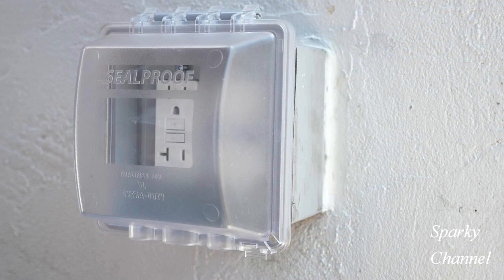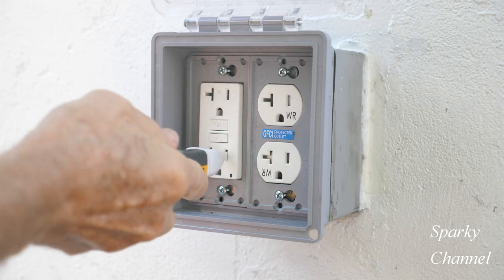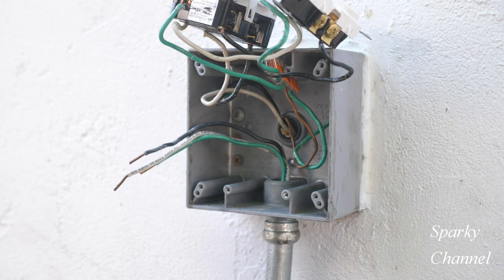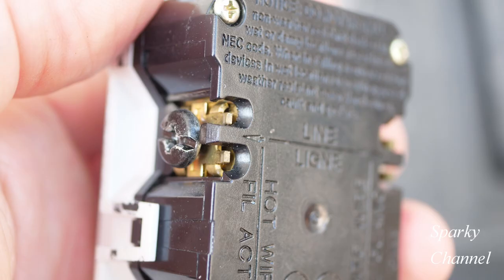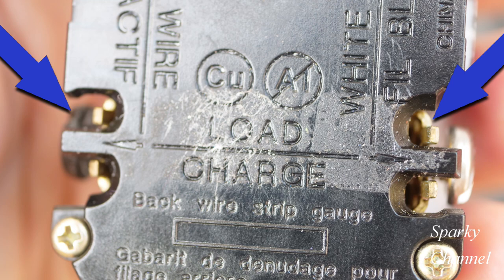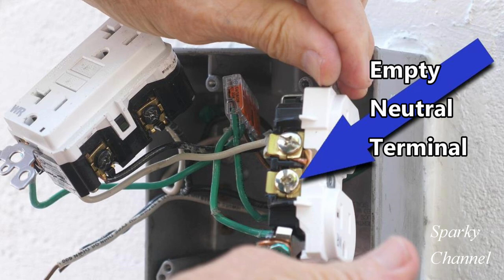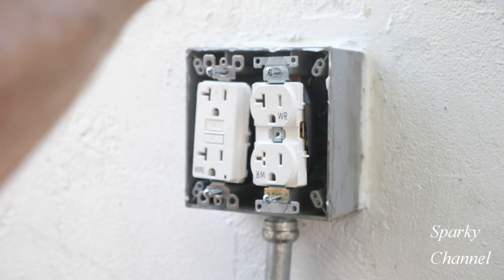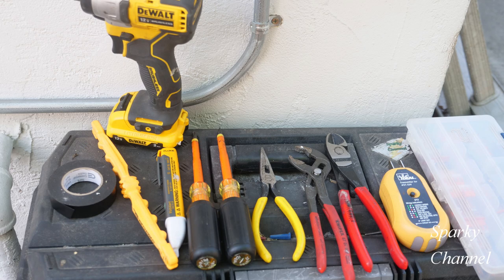How to Add a GFCI Protected Receptacle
Leviton GFWT1-W 15 Amp Self-Test SmartlockPro Slim GFCI Weather-Resistant and Tamper-Resistant Receptacle with LED Indicator, 10-Pack, White: Amazon

DEWALT XTREME 12V MAX* Impact Driver Kit, 1/4-Inch (DCF801F2): Amazon

WAGO 221 LEVER-NUTS 36pc Compact Splicing Wire Connector Assortment. Includes (16x) 221-412, (12x) 221-413, (8x) 221-415: Amazon

Leviton GFWT2-W Self-test SmartlockPro Slim GFCI Weather-Resistant and Tamper-Resistant Receptacle with LED Indicator, 20-Amp, White: Amazon

Leviton TWR20-W 20-Amp 125-Volt NEMA 5-20R, 2P, 3W, Duplex Receptacle, White: Amazon

IDEAL Industries, Inc. To compete to enter the contest next year

Sealproof 2-Gang Weatherproof In Use Outlet Cover | Two Gang Outdoor Plug and Receptacle Protector, Lockable, UL Extra Duty Compliant, 45 Configurations: Amazon

TayMac MM7440C 4.75-in. Deep Outdoor Box, UFAST 55-in-1, Rated NEMA 3R 2-Gang Weatherproof in-Use Electrical Outlet Cover for Home Improvement, Clear: Amazon

Leviton 5981-UCL While-in-Use Cover for GFCI/Decora Duplex and Single Outlet, Horizontal, Clear: Amazon

Klein Tools 32288 Insulated Screwdriver, 8-in-1 Screwdriver Set with Interchangeable Blades, 3 Phillips, 3 Slotted and 2 Square Tips: Amazon

Klein Tools RT250 GFCI Receptacle Tester with LCD Display, for Standard 3-Wire 120V Electrical Outlets: Amazon

Ideal Industries - IDI61534 IDEAL INDUSTRIES INC. 61-534 Digital Circuit Breaker Finder with Digital Receiver and GFCI Circuit Tester: Amazon

VOLTCLAW-12 Nonconductive Electrical Wire Pliers: Amazon

Leviton GFTR1-3W SmarTest Self-Test SmartlockPro Slim GFCI Tamper-Resistant Receptacle with LED Indicator (3 Pack), White: Amazon

20Amp GFCI Outlet Receptacle– Self Test Tamper Resistant Dual LED Indicator Duplex Ground Fault Circuit Outlet Wall plate and Screws Included, White: Amazon

KNIPEX Tools 13 72 8 Forged Wire Stripper, 8-Inch: Amazon

Klein Tools K11095 Klein-Kurve 8-20 AWG Wire Stripper: Amazon

MILWAUKEE 6-in-1 Pliers: Amazon.com

OLFA 1072198 LA-X 18mm Fiberglass Rubber Grip Heavy-Duty Utility Knife: Amazon

OLFA 1075449 XA-1 9mm Fiberglass Rubber Grip Utility Knife: Amazon